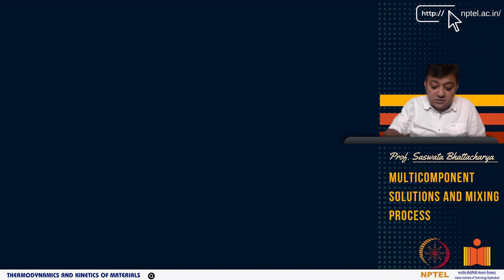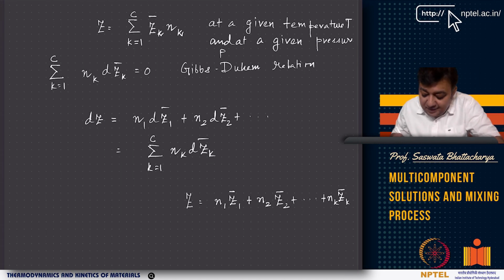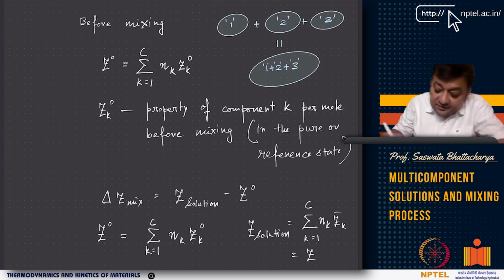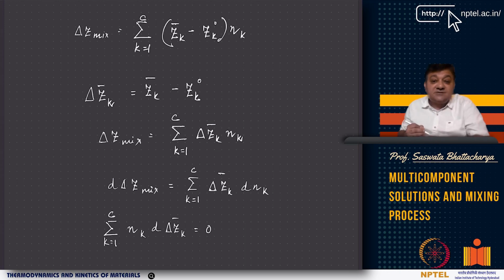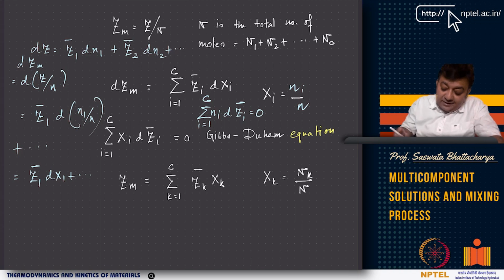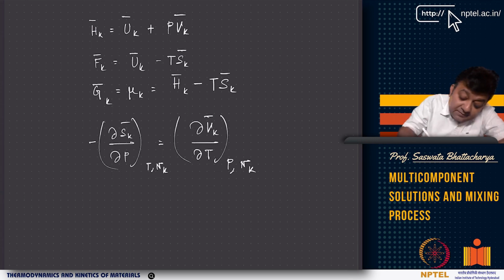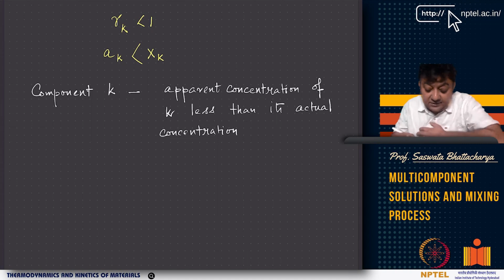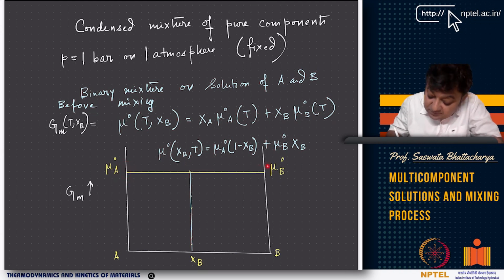Multicomponent solutions and mixing process